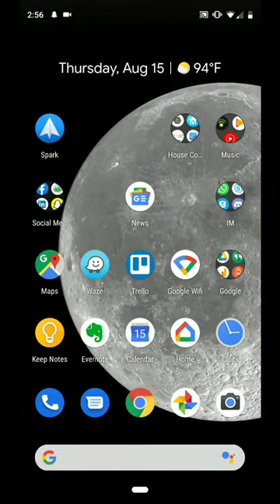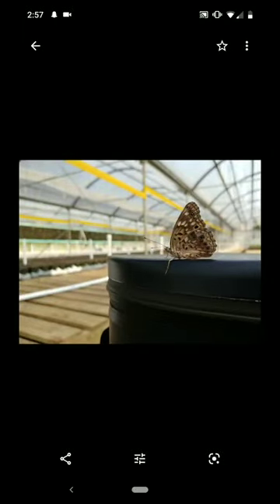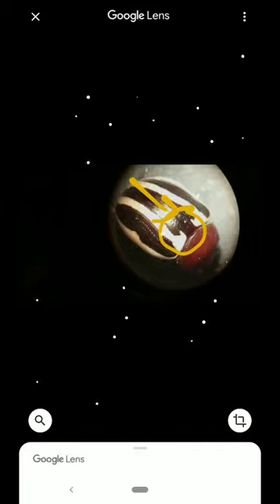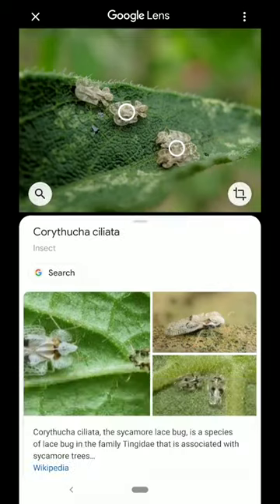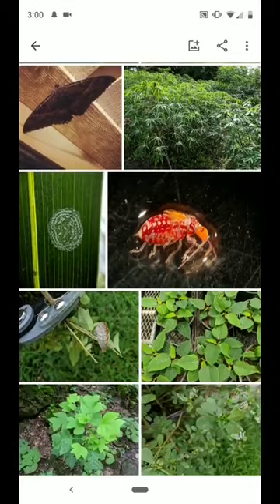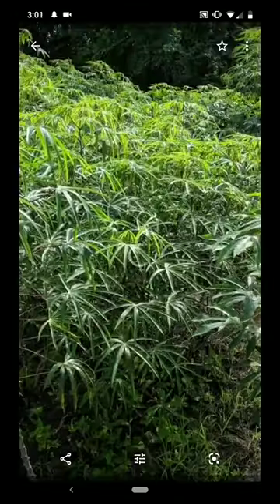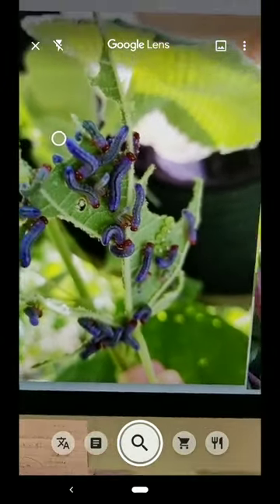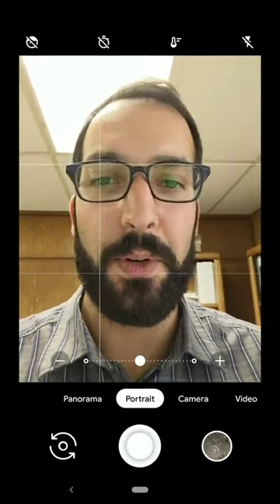Using Google Lens for Insect ID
Google has made some incredible advances in image recognition. In this quick tutorial, I demonstrate how you can use Google Lens, a free mobile app, to potentially help with insect and plant ID.